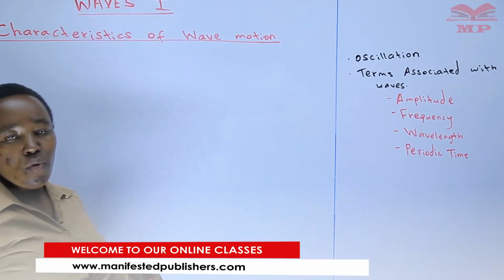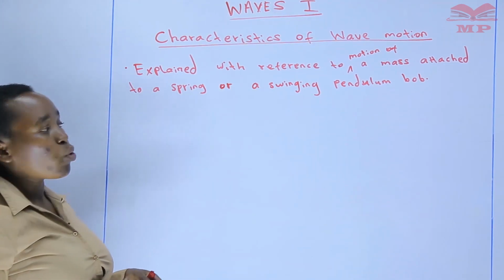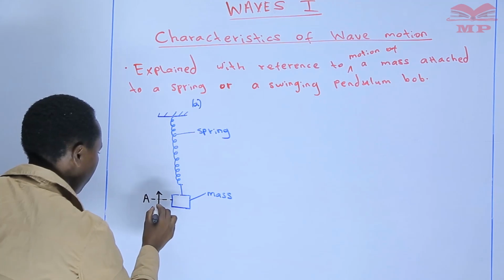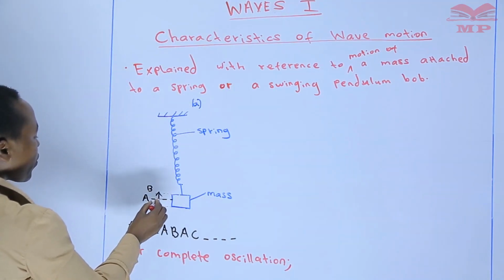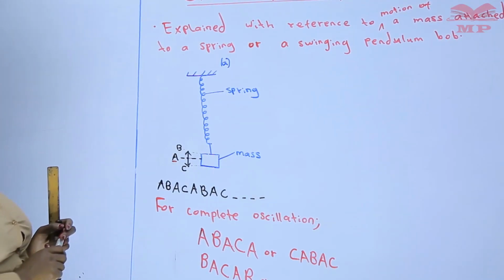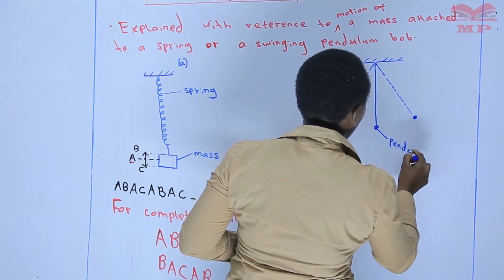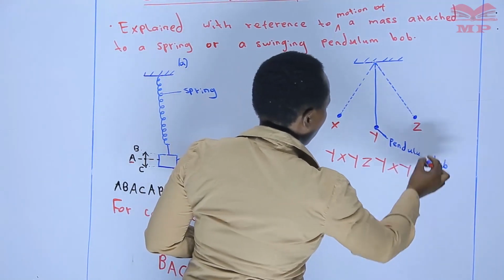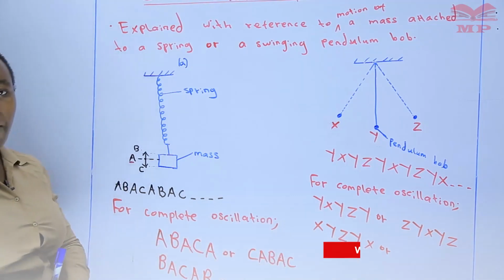PHYSICS FORM 2 - Characteristics of Wave Motion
🌊 Characteristics of Wave Motion – Physics Form 2 Lesson 📊

Learn about the main characteristics of wave motion in this detailed Physics Form 2 lesson. Understand how waves behave, how they transfer energy, and the key properties used to describe them.

💡 Key Topics Covered:

Definition of Wave Motion: A disturbance that transfers energy through a medium without transferring matter

Main Characteristics of Waves:

Reflection: Bouncing back of a wave when it meets a boundary

Refraction: Bending of a wave as it passes from one medium to another

Diffraction: Spreading of waves around obstacles or through narrow openings

Superposition/Interference: When two or more waves meet, they combine to form a resultant wave

Polarization (for transverse waves): Restriction of vibrations to a single plane

Dispersion: Separation of waves into components based on frequency

Examples in daily life: light waves, sound waves, water waves

Tips for drawing diagrams and solving related exam problems

🎯 Who Should Watch:

Form 2 Physics students

Teachers and tutors preparing lesson materials

Learners aiming to master wave behavior and problem-solving skills

📘 Learn With Manifested Publishers:
Structured lessons, examples, and exercises designed to help learners master Physics concepts and excel in exams.